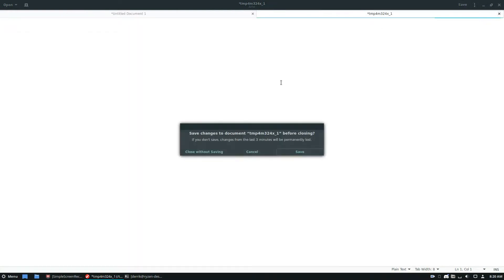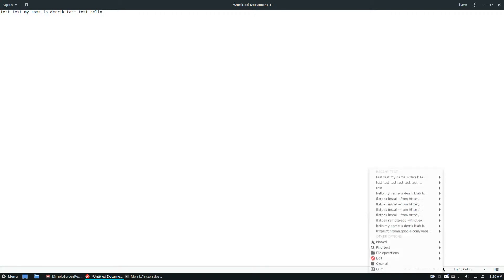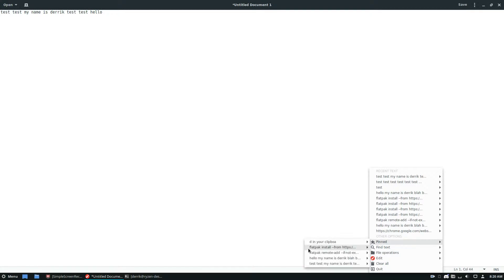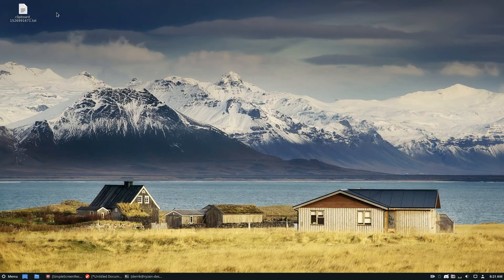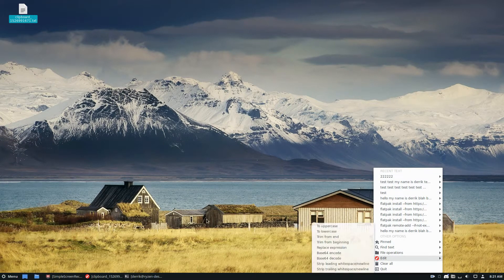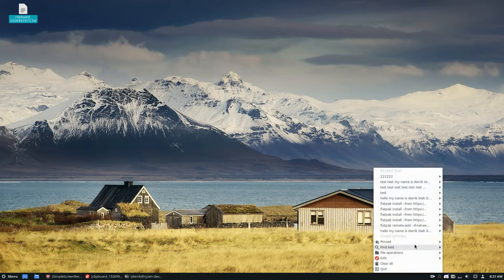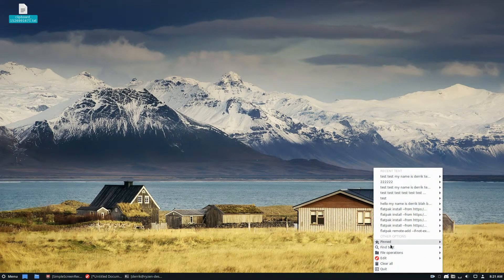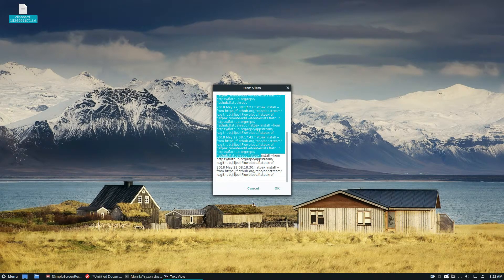How To Easily Search Clipboard History On Linux With Indicator Bulletin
Having a clipboard is one of the most underappreciated things about modern operating systems. With it, anyone can copy information from one place, store it for a short time and transfer it somewhere else. Still, for as amazing as clipboards are, there are lots of improvements needed for it to be perfect e.g., the ability to save more than one item, or a way to search clipboard history.